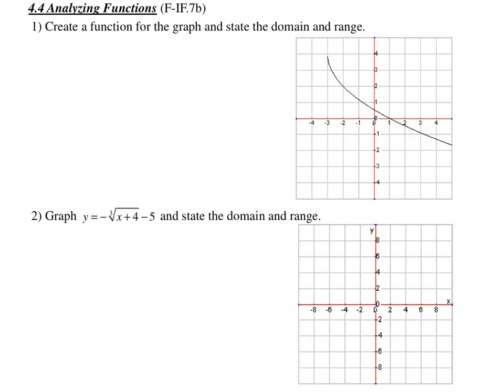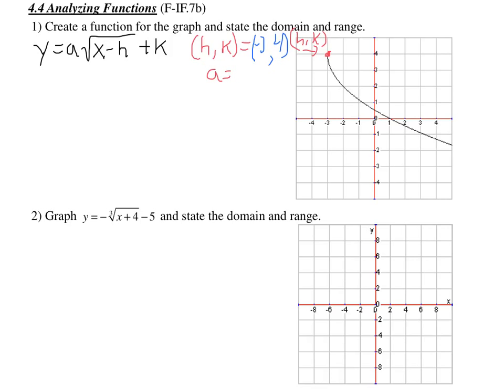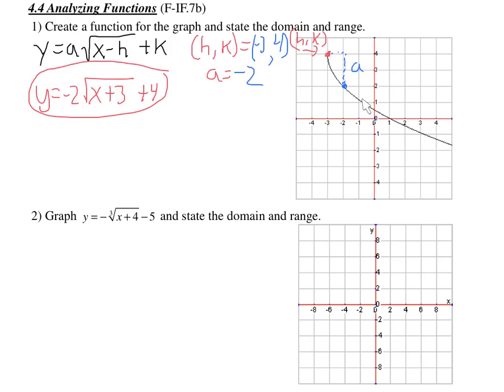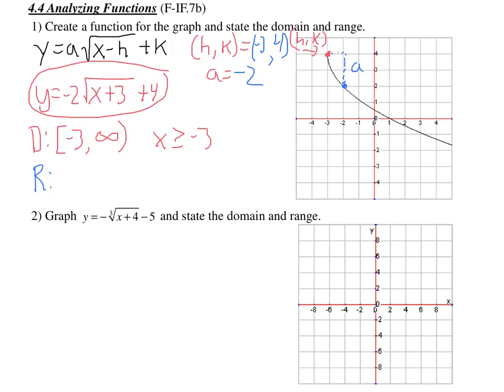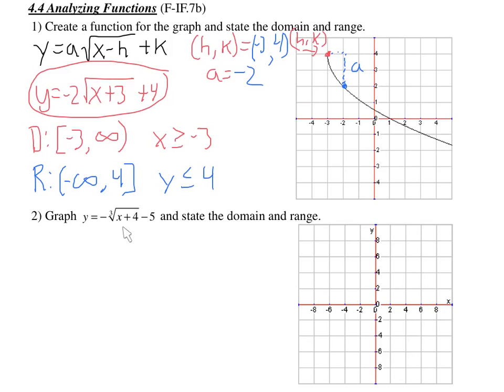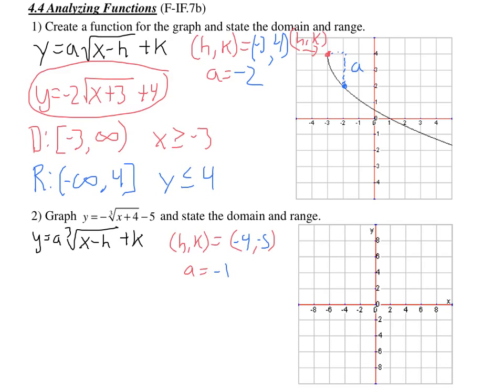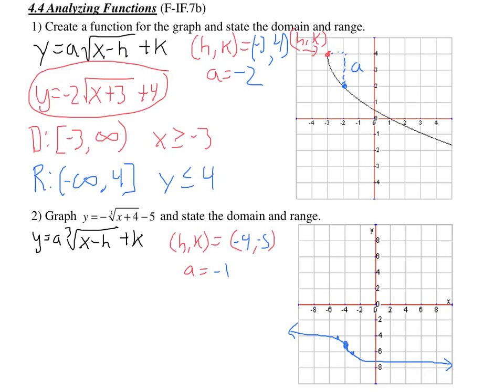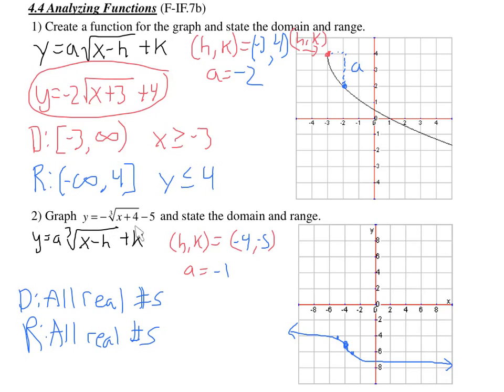Alg 2 - Benchmark 4.4